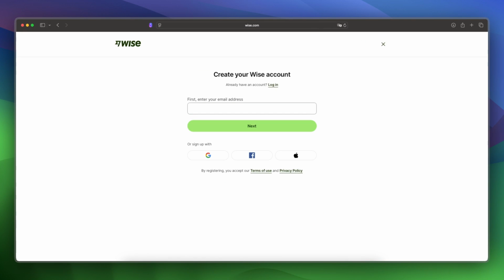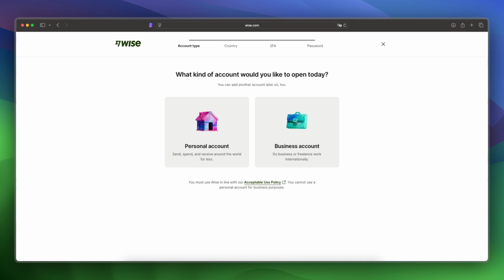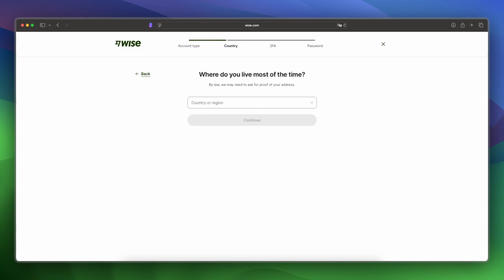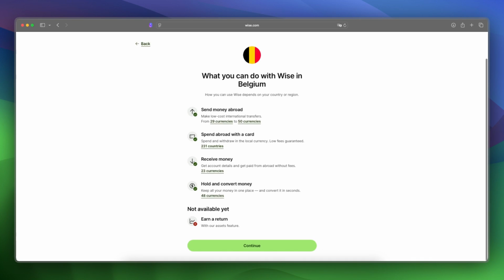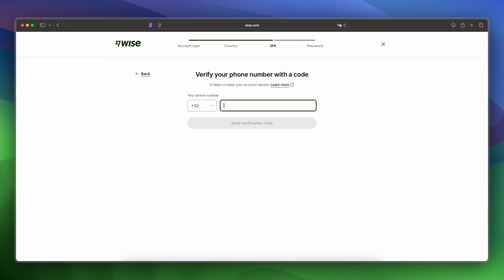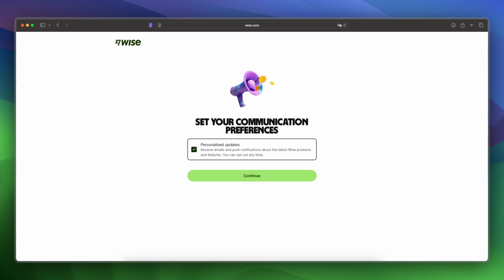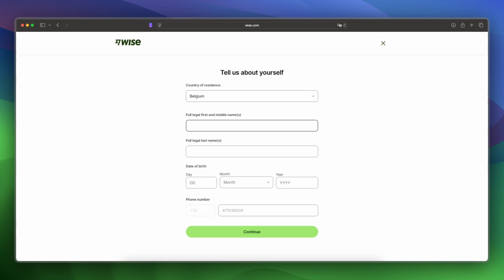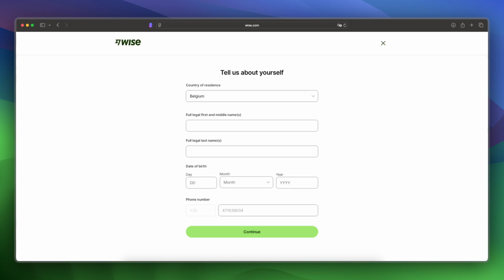How to Set Up Wise Account - Step by Step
In this video, I'll show you How to Set Up Wise Account

If you're looking to open a Wise (formerly TransferWise) account, this step-by-step guide walks you through the entire setup process—from downloading the app or using the website, verifying your identity, adding and converting currencies, to setting up bank linking for easy transfers. Whether you're sending money internationally or managing multiple currencies, this tutorial helps you get started quickly and securely. 💱🌍